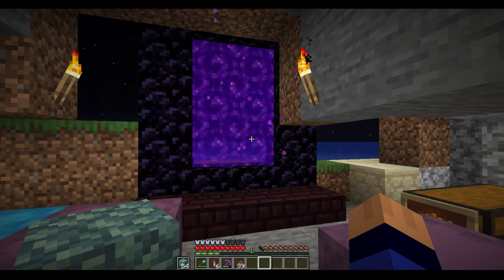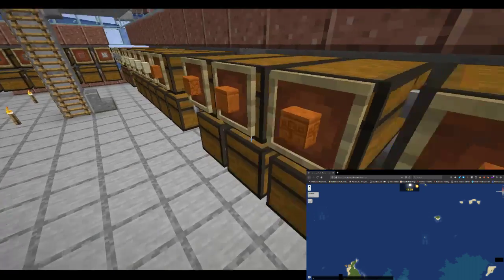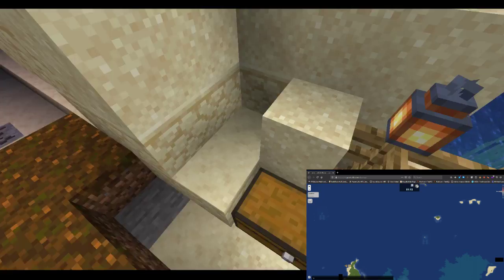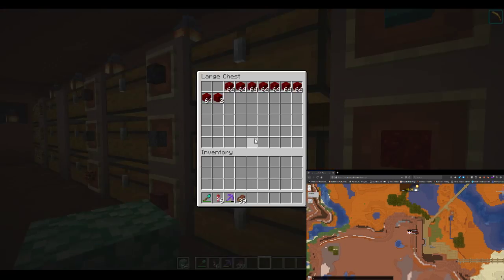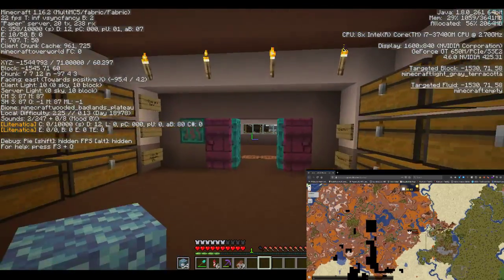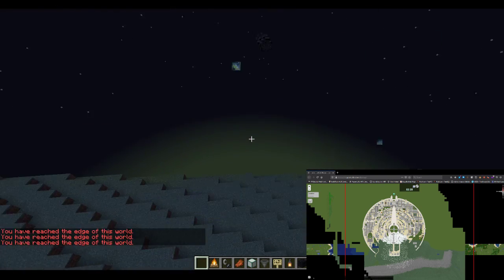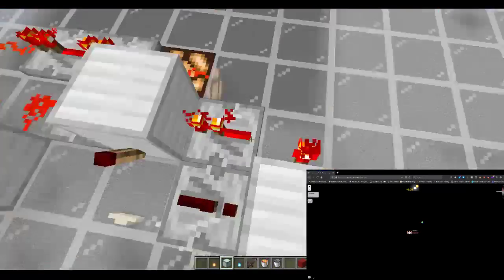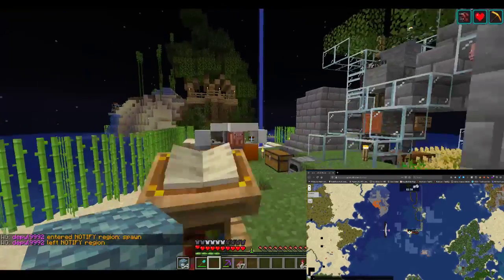Rude Bros Minecraft - A quick tour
08/29/2020